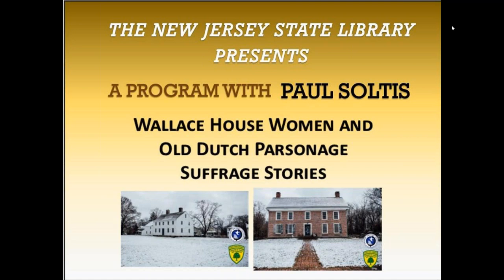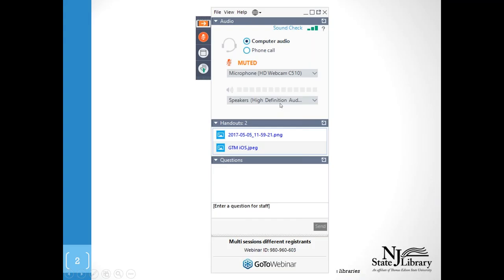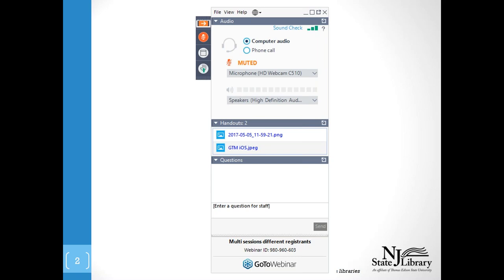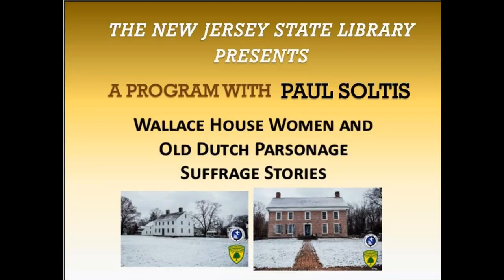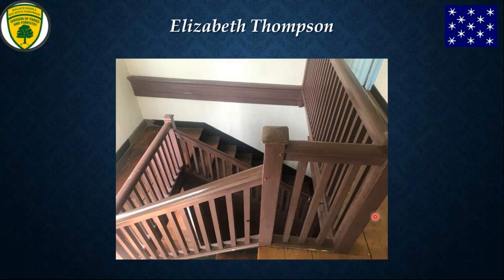Wallace House Women and Old Dutch Parsonage Suffrage Stories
Paul Soltis, resource interpretive specialist at Wallace House and the Old Dutch Parsonage, explores the Wallace House State Historic Site from the perspectives of ten women who lived and labored there when the historic house served as George Washington’s winter headquarters in the Revolutionary War.  Meet women in slavery and freedom who carried the Continental Army through the Middlebrook Cantonment of 1778-79 from Hannah Till and Mary Maddox to Martha Washington.